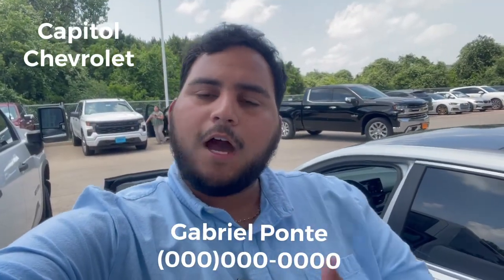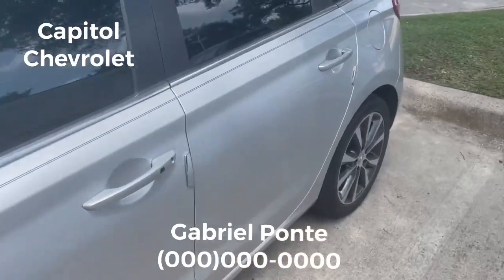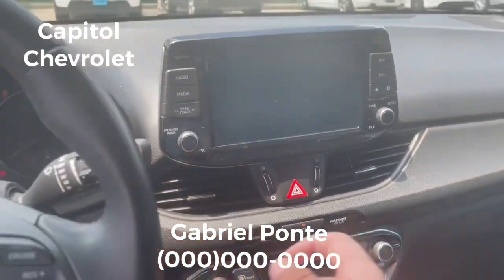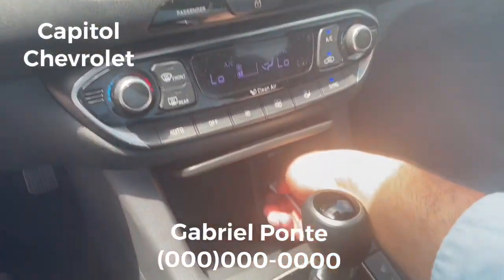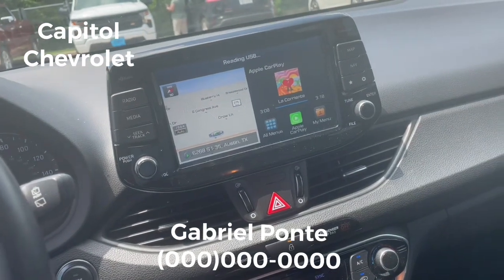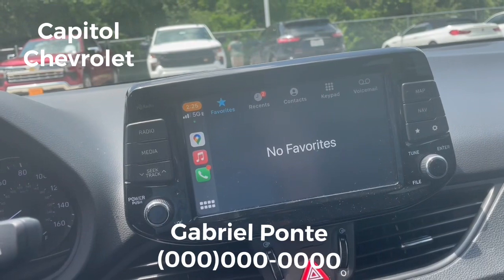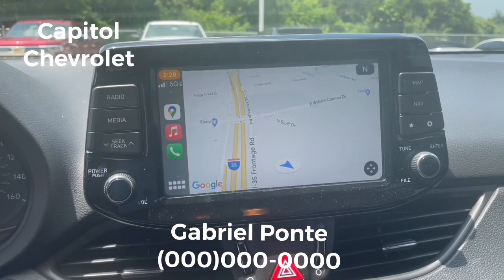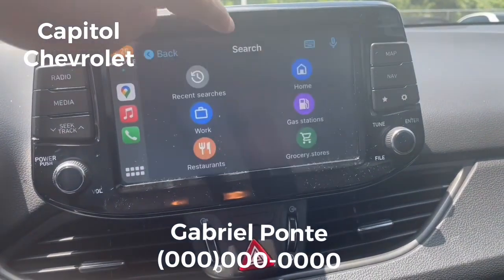How to video for social media branding